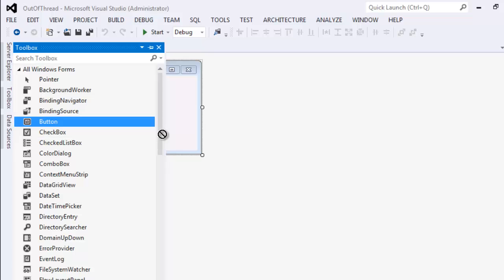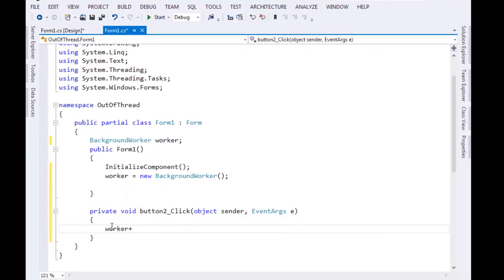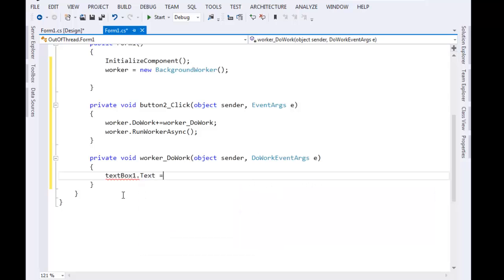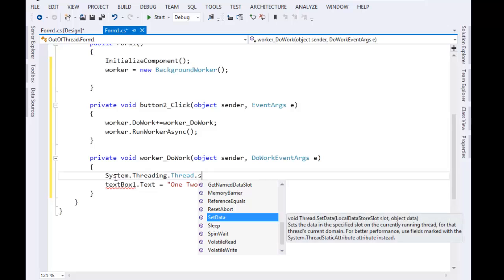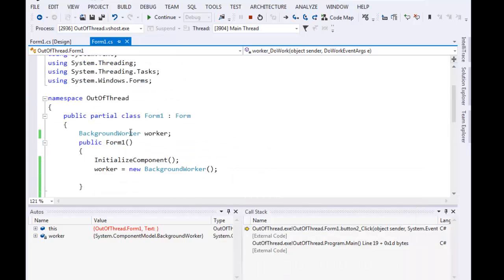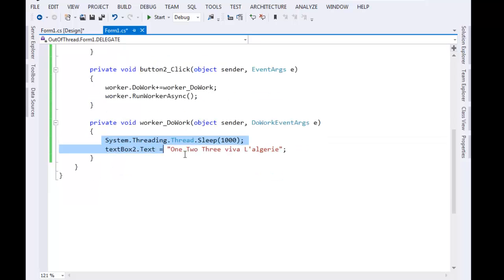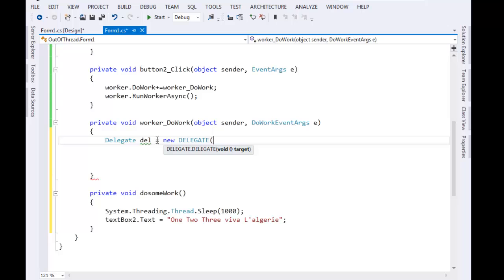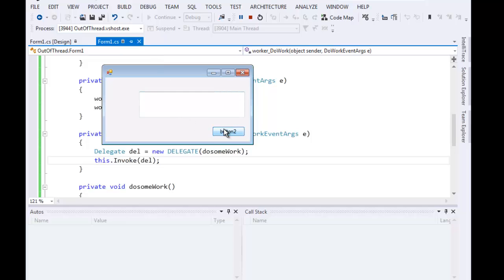Modify a UI Control from a separate Thread C#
How avoiding Invalidoperation exeception when modifying a UI Control from a separate thread